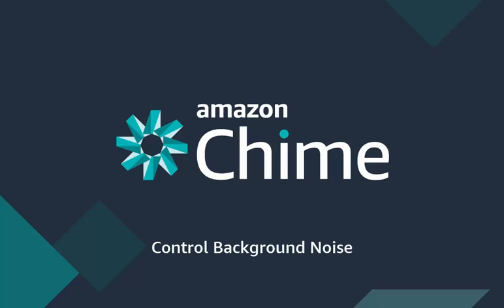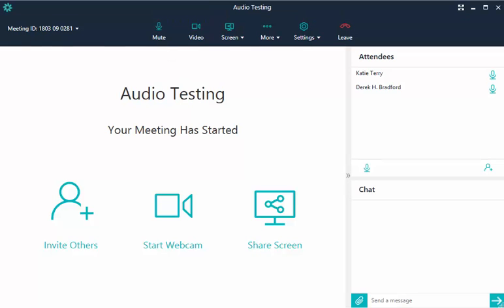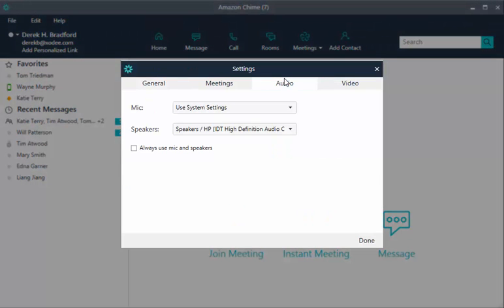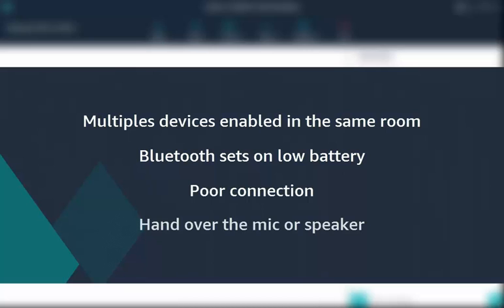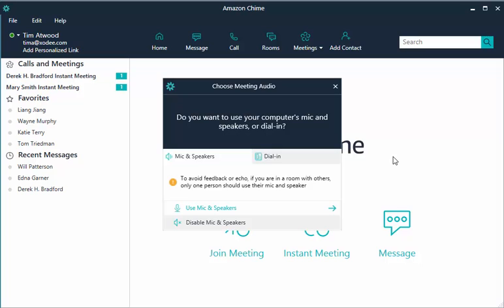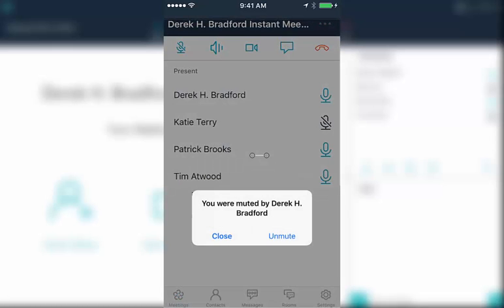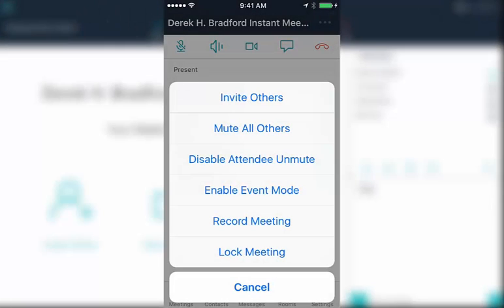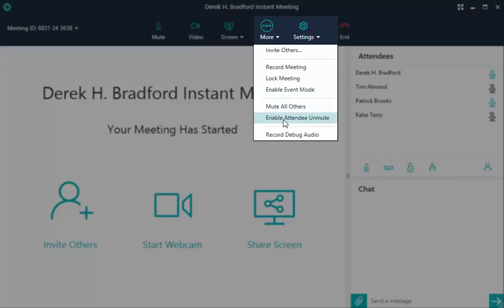Control Background Noise During Amazon Chime Meetings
This video explains how the visual roster shows who is making background noise, and how you can mute them.